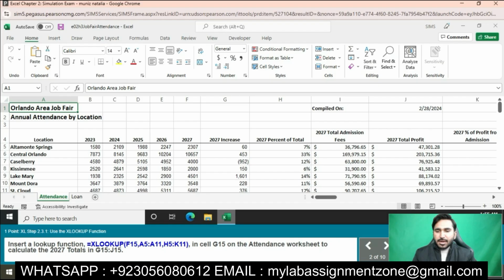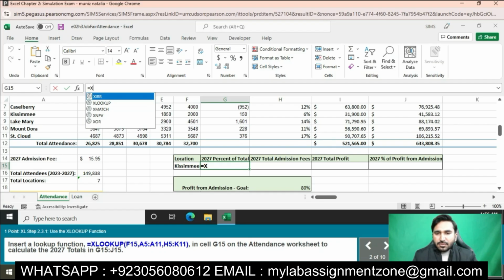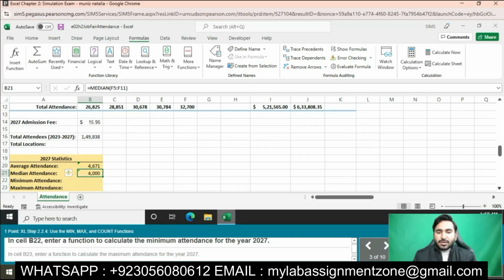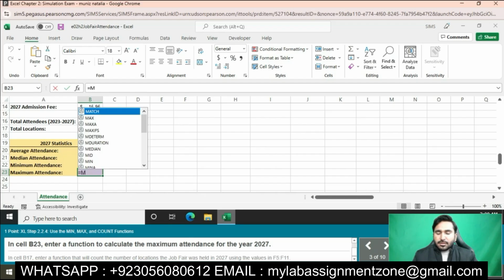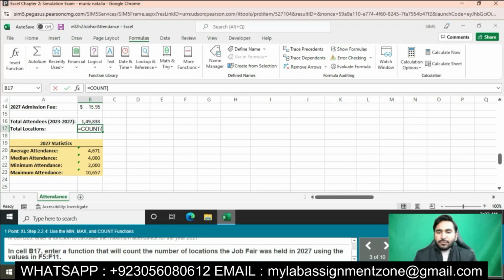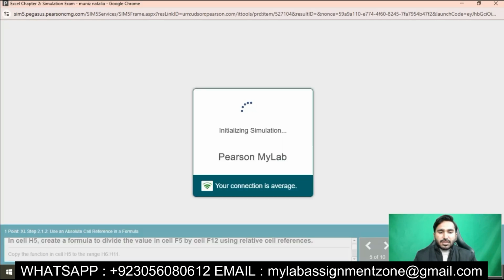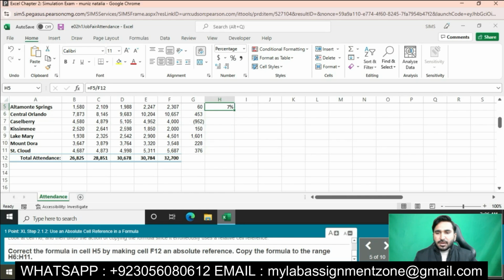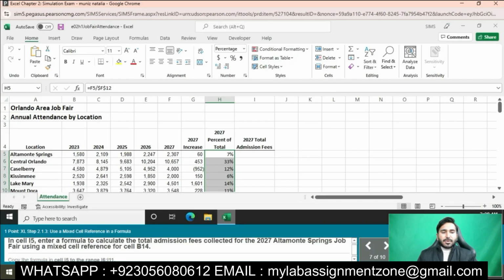Excel Chapter 2 Simulation Exam || EXP25 EXCEL/EXP22 EXCEL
excelexam excel exp25 excelhelp#excel chapter 2 simulation exam#excel simulation exam chapter 2#chapter1 2 excel simulation test#excel training chapter 2 simulation#excel simulation chapter 2 exam help

Exp25_Excel_Ch05_Cumulative_Merchandise 1.1
Exp25_Excel_Ch05_HOE - Sociology 1.1

Exp25_Excel_Ch06_HOE - Mortgage

EXP25_Excel_CH08_CumulativeAssessment_Employee Satisfaction
Exp25_Excel_Ch08_CumulativeAssessment_Variation - Real Estate Valuation

Exp22_Excel_Ch05_Cumulative_Merchandise 1.1
Exp22_Excel_Ch05_HOE - Sociology 1.1

Exp22_Excel_Ch06_HOE - Mortgage

excel exam
access exam
word exam
powerpoint exam